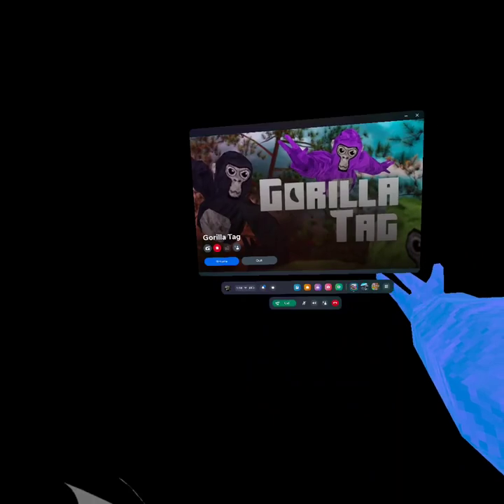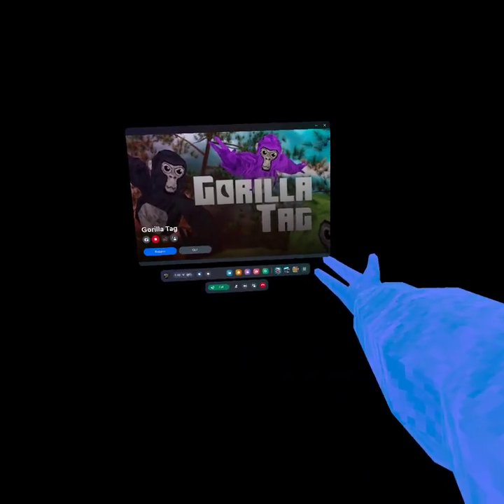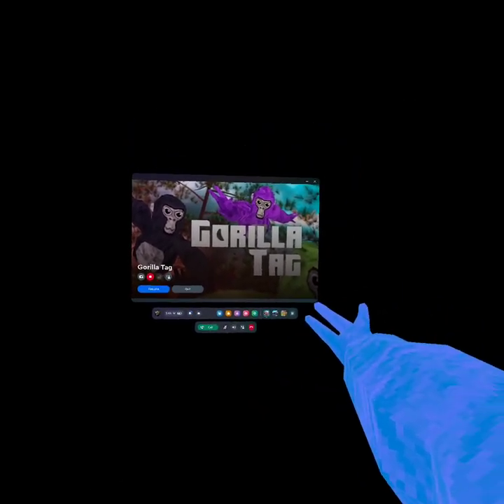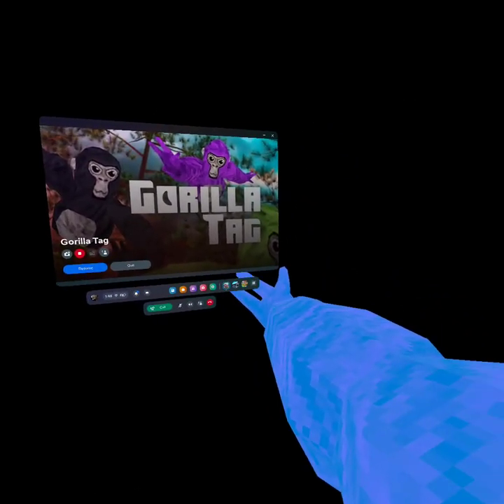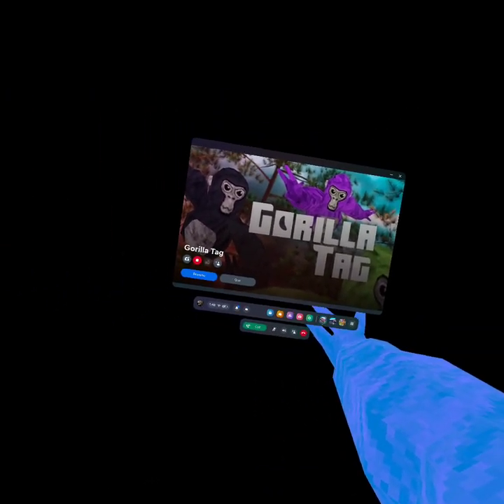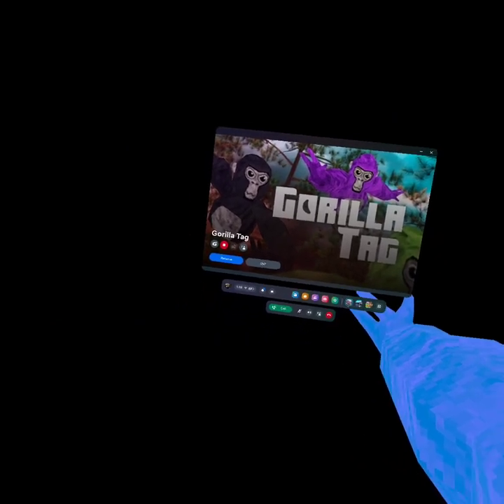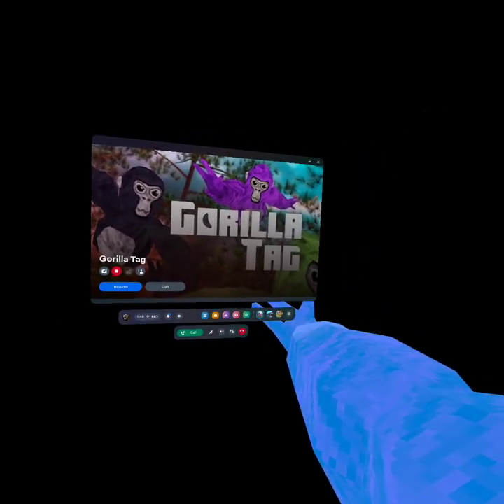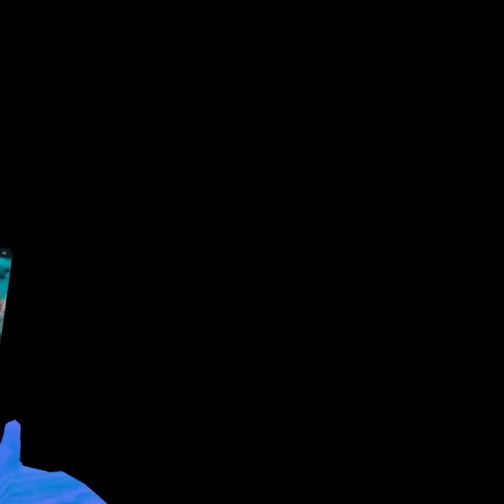I broke gorilla tag with a flying glitch